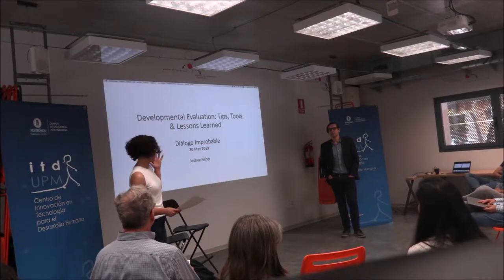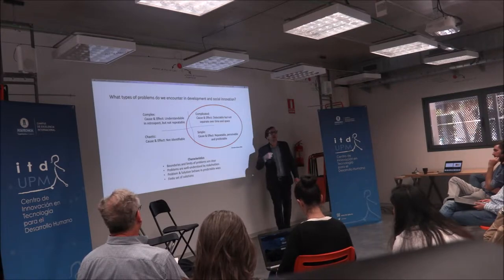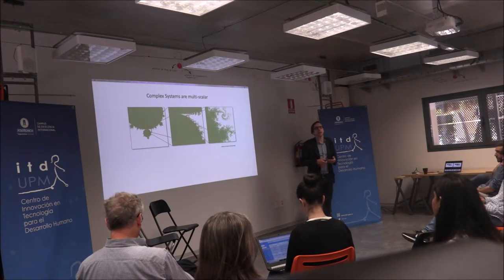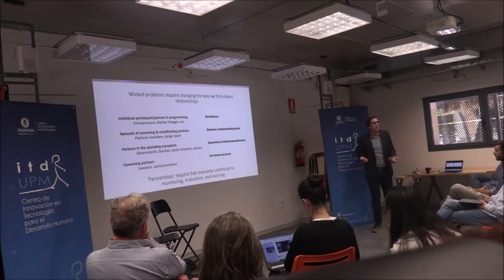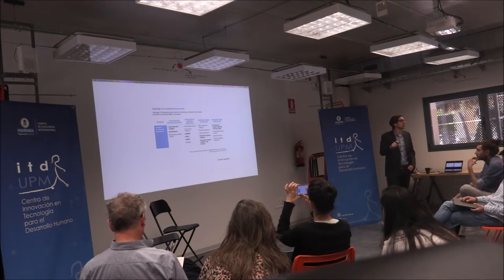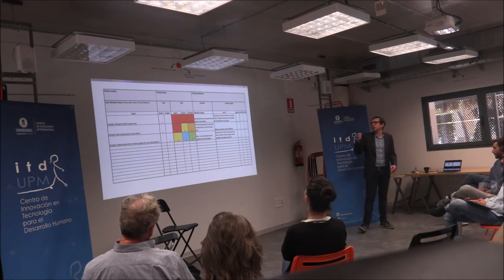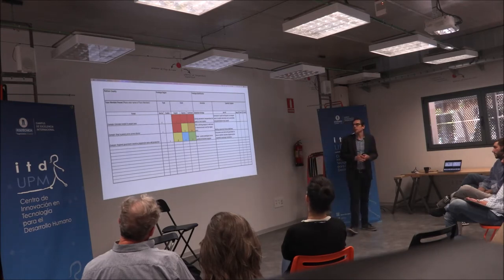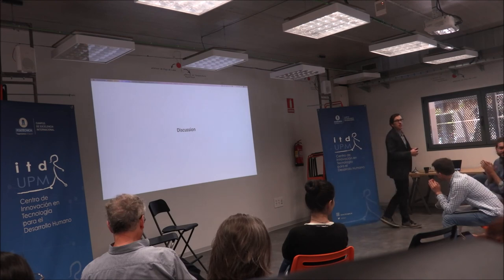¿Qué es la evaluación evolutiva? Diálogo (im)probable con Joshua Fisher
El jueves 30 de mayo 2019 visitó nuestro espacio de los Diálogos (im)probables el Dr. Joshua Fisher, profesor adjunto de la Columbia University y Director de The Advanced Consortium on Cooperation, Conflict and Complexity del Earth Institute de esa misma universidad.

Hablamos de la evaluación evolutiva, un enfoque de evaluación que engloba una serie de herramientas y estrategias capaces de abordar los resultados no previstos ni cuantificados, y los cambios no lineales que no es posible medir con los métodos de seguimiento y evaluación tradicionales. Por ejemplo, nos permite entender y medir el sistema de valores, las narrativas utilizadas para expresar estos valores y los comportamientos que condicionan la potencialidad de innovación y cambio.